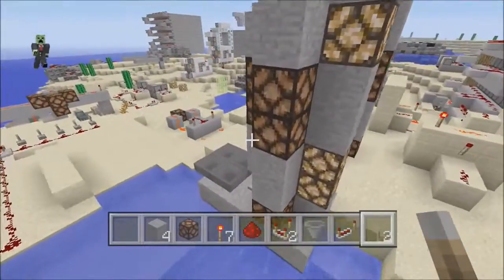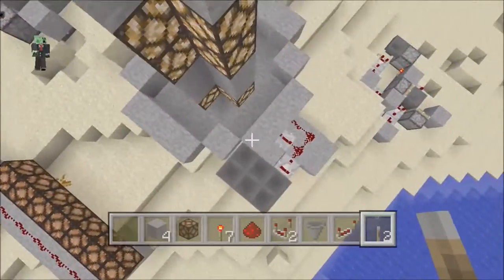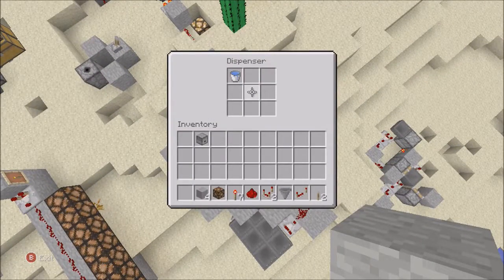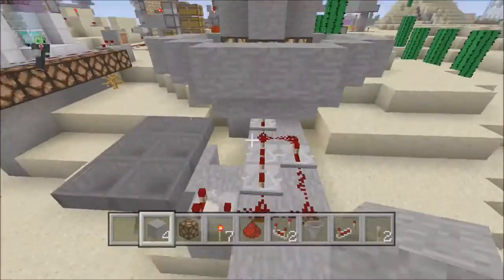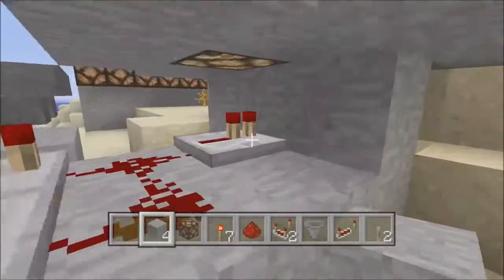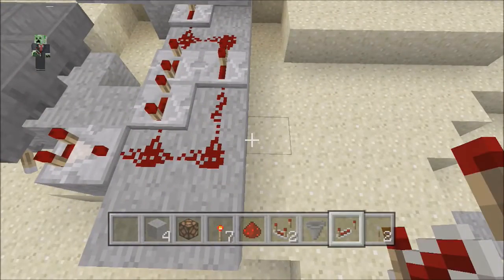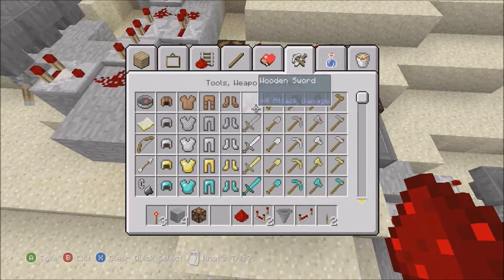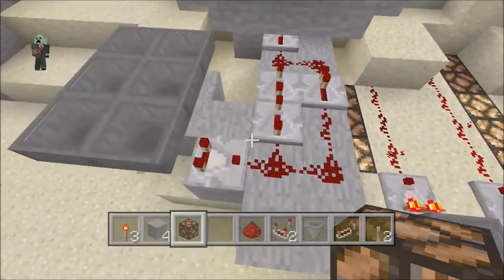HOW TO MAKE A GEISER IN MINECRAFT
I make a bunch of random videos ranging from all geek platforms I hope you enjoy. In this I show off how to make a GEISER in minecraft.